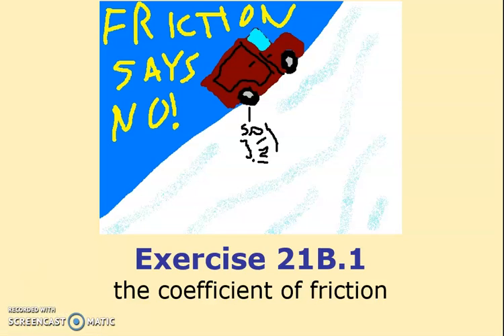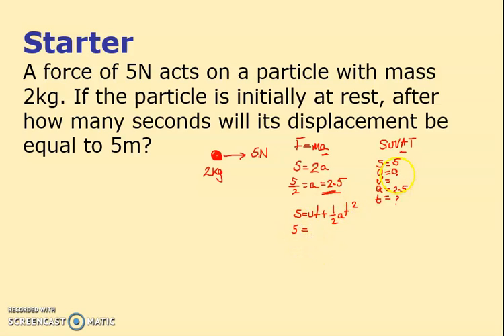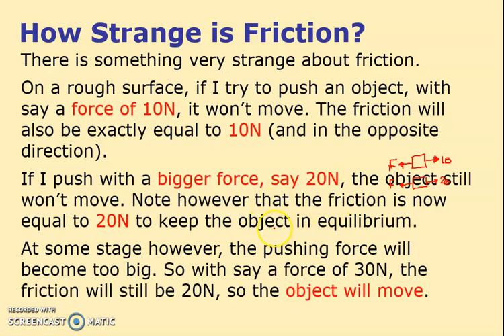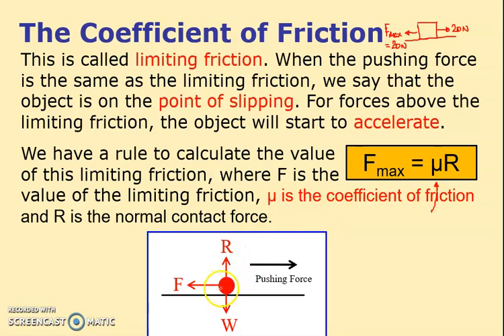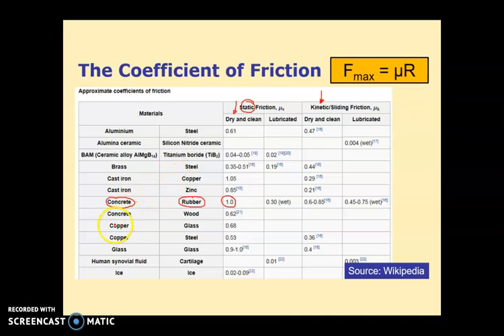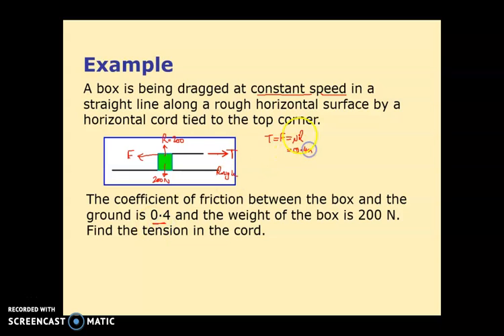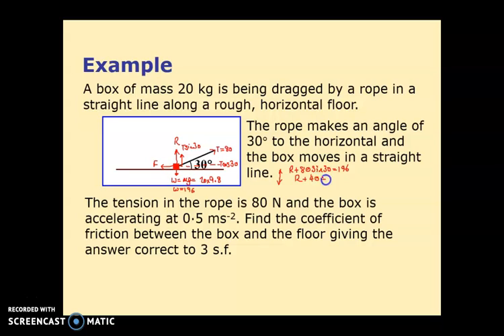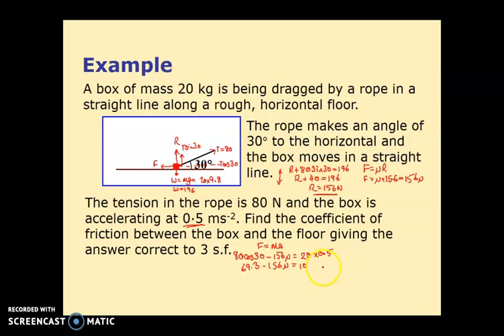Ex 21B.1 - The Coefficient of Friction - Y13 A Level Maths